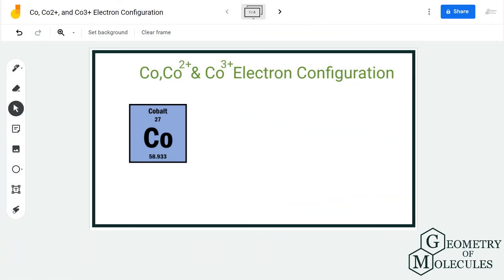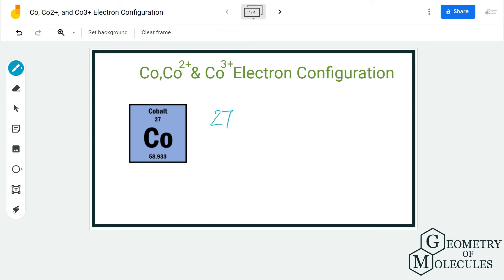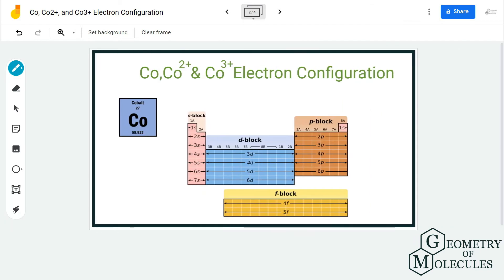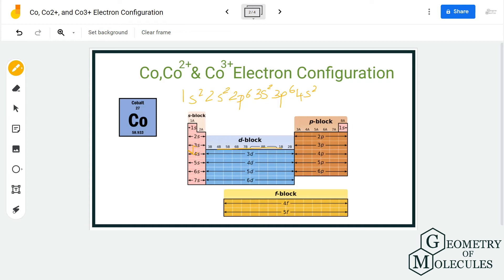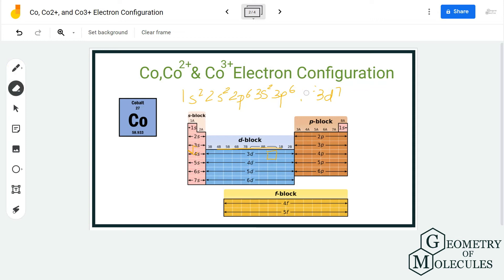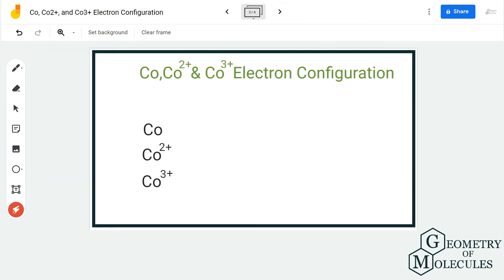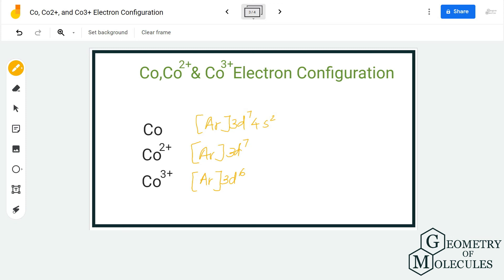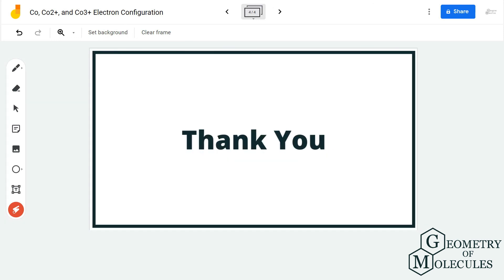Electron Configuration for Co, Co2+, and Co3+ (Cobalt and Cobalt Ions)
Hello Guys,

Determining the electron configuration of any element is an easy and quick process, given you know all the required information and general chemistry rules. For this video, we look at the electron configuration of Cobalt in its ground state and excited states. The simple explanation and easy method shared in this video will help you learn this concept without any doubts.

Watch this video till the end to know the electron configuration of the atom with easy methods.